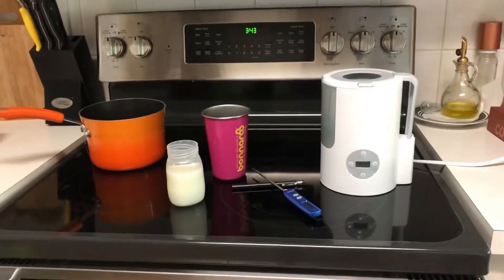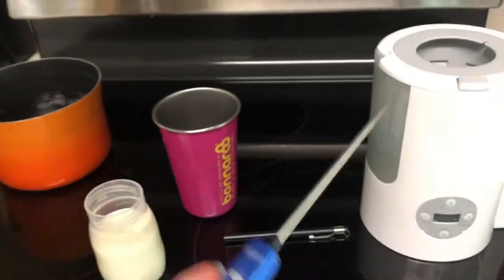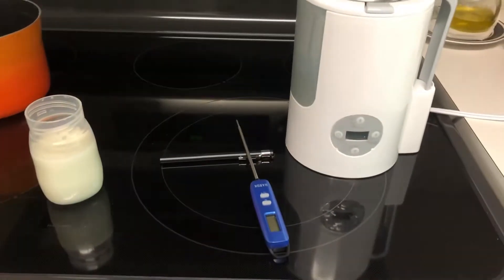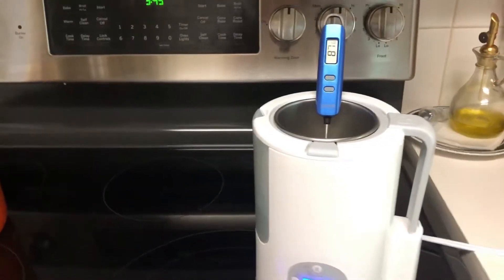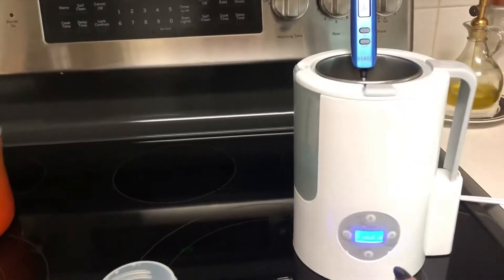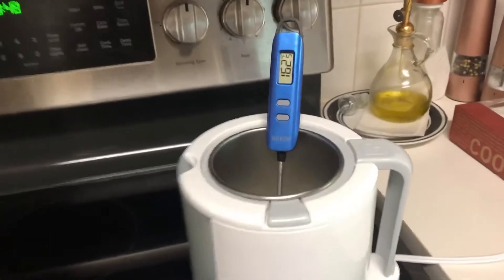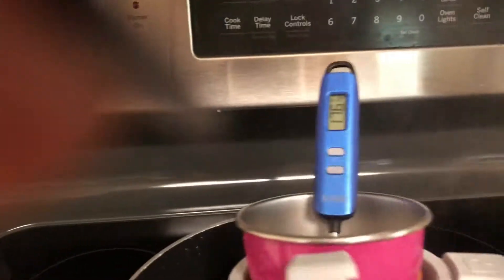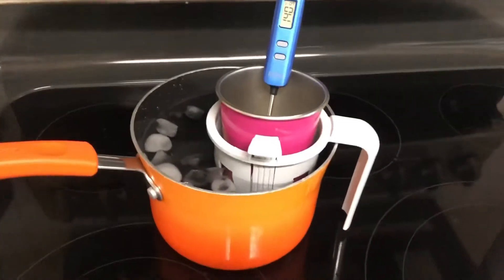Scalding Breastmilk using a Bottle Warmer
Scalding Breastmilk to inactivate high lipase using a munchkin bottle warmer